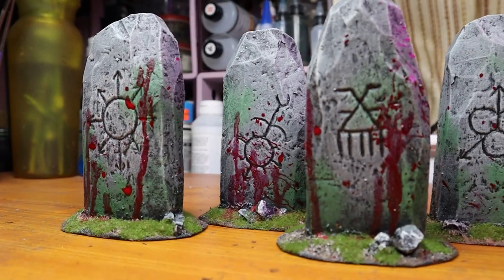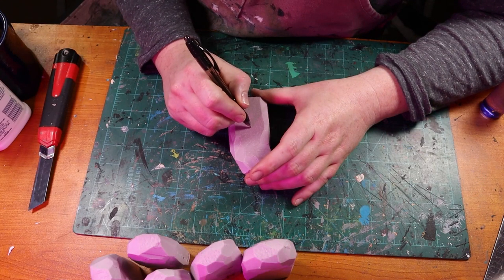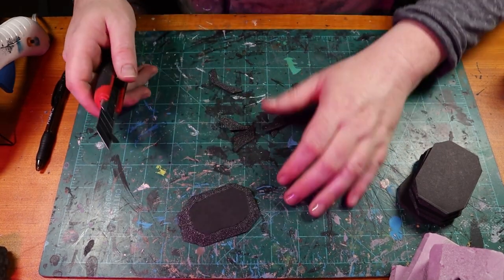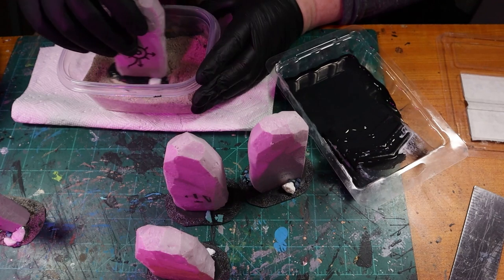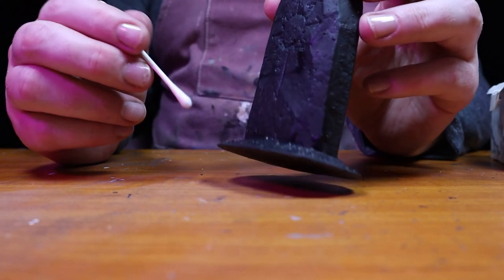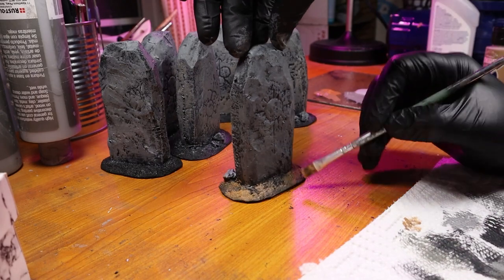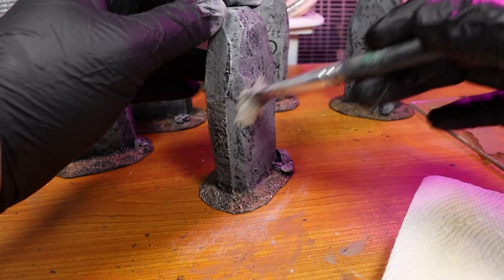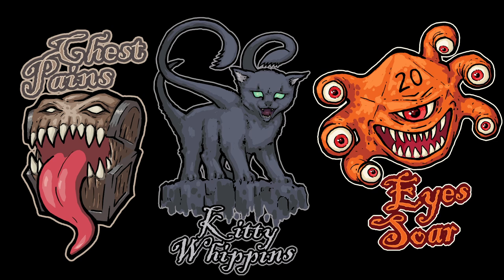Tabletop Crafting Chaos Standing Stones Warhammer Terrain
Tabletop Crafting Chaos Standing Stones Warhammer Terrain.  In this video we make bloody chaos standing stones.  I will teach you how I get that glossy blood spatter you see on some of my scenery

OR

--- AMAZON LINKS* ---

--- SOCIALS ---

Special thanks to Phantasmich for Composing Background Music

--- SUMMARY---

0:00 Intro
0:15 Carving the Foam
1:26 Engraving Chaos Symbols
2:46 Texturing with Asphalt
3:14 Foamboard Bases
5:37 Black Bombing
7:35 Painting the Build
8:15 Using a Brush Pen
9:23 Drybrushing the Highlight
10:00 Scumbling Green Moss
11:14 Static Grass
11:26 T-Shirt Designs
11:51 Adding the Blood
13:44 Important Comment Shoutouts
15:45 Glamour Shots